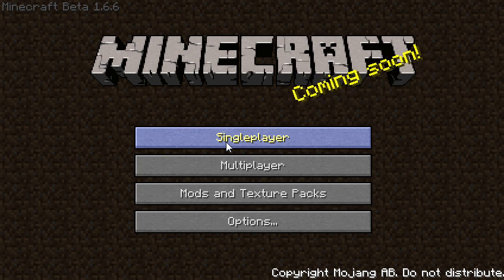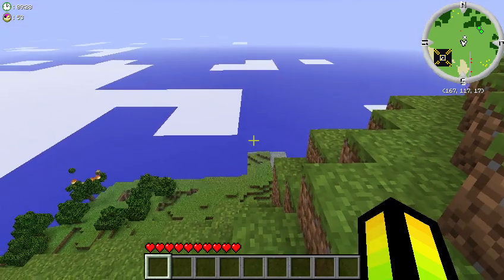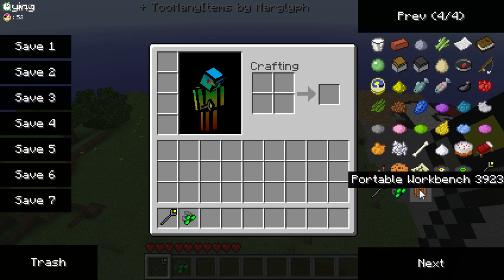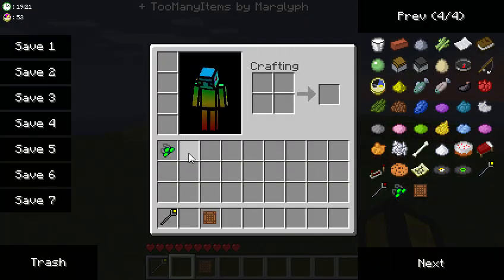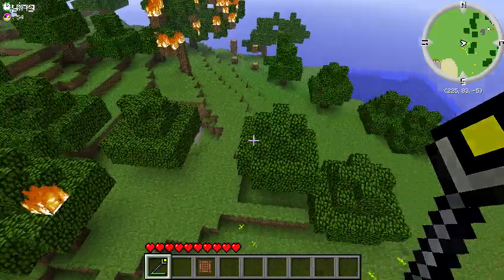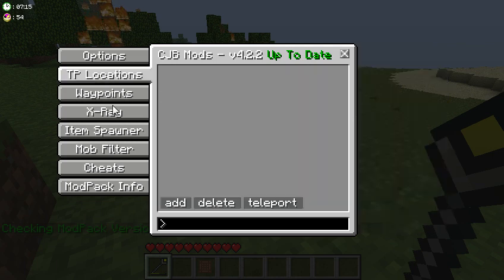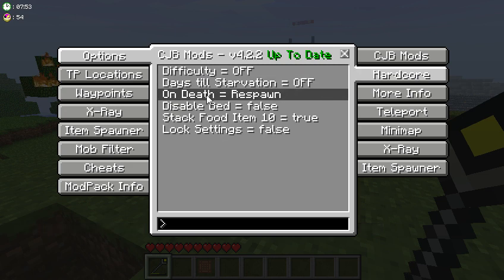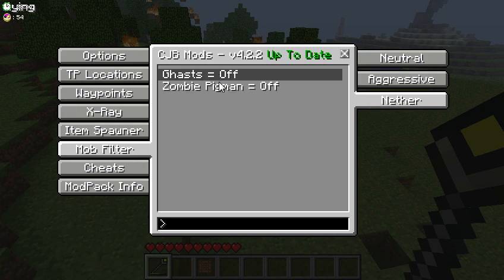Mod Showcase: CJB Mod-Pack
This is my first ever commentary so stick with me please!!

In this video, ill show you guys the fun features that this mod-pack will bring you. Its very cool and i suggest you guys try it.

WARNING! You must install the mod loader first before the mod pac or it will not work!!!